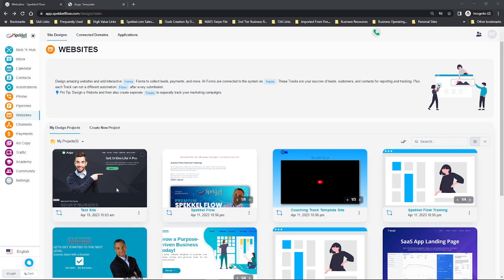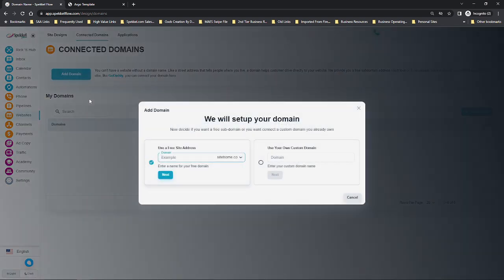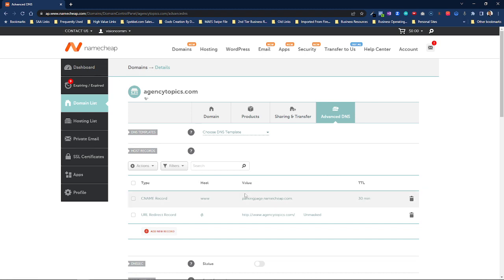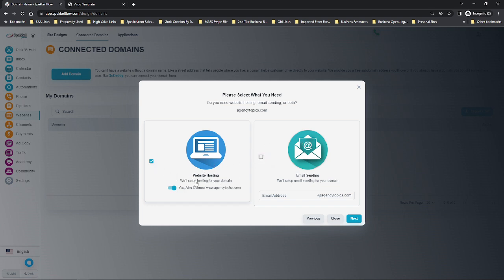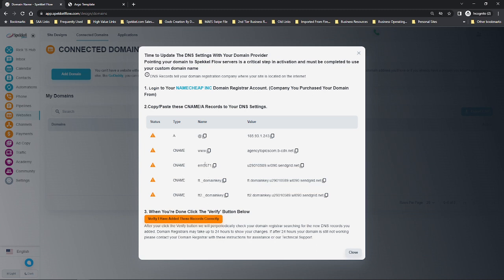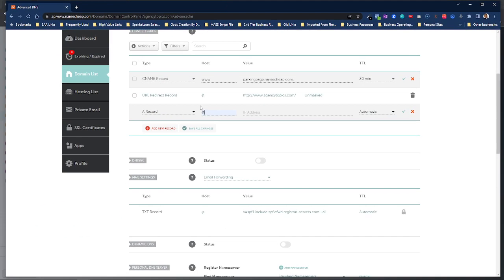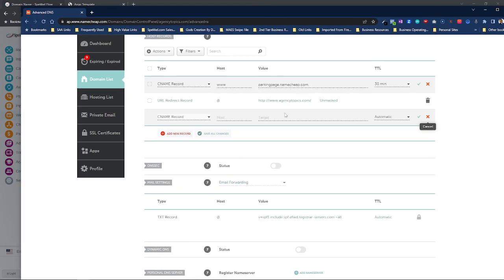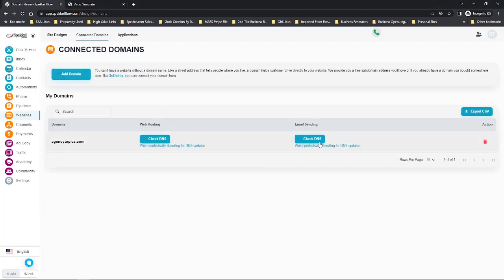Websites Module - Connecting Domains